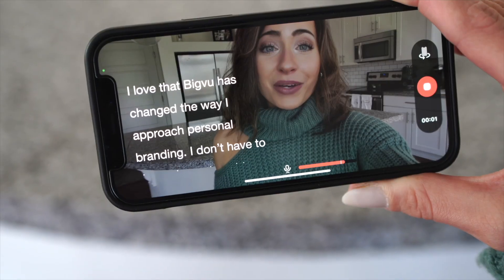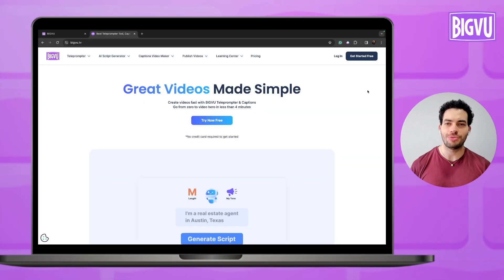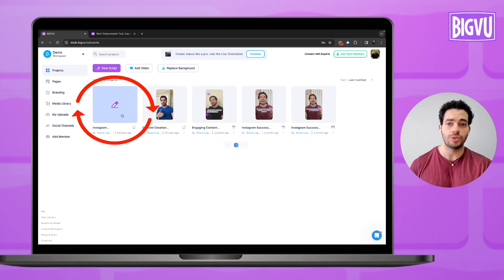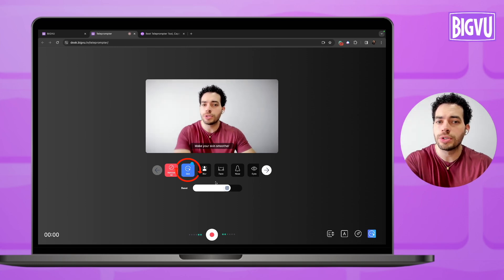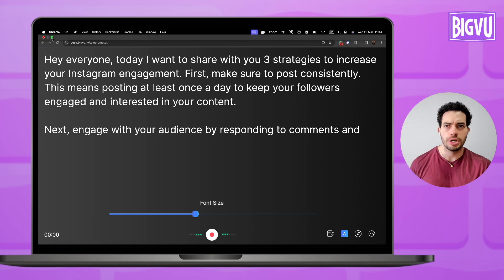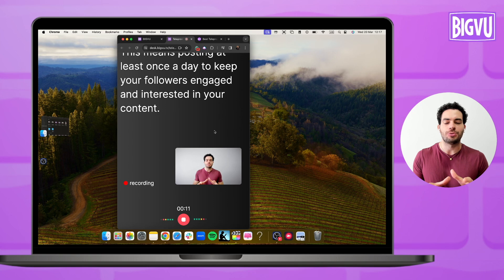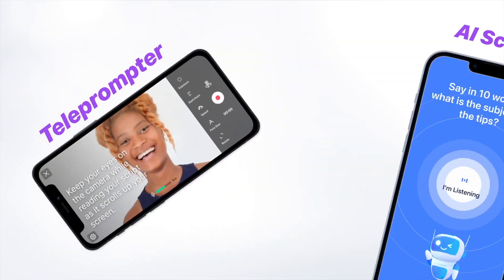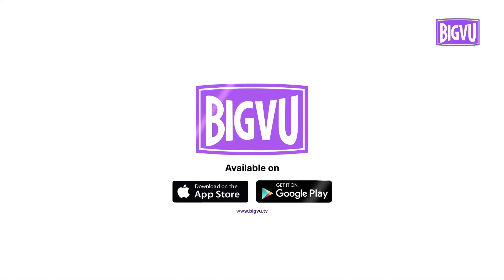Create Stunning Videos using BIGVU Teleprompter Filters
Learn how to enhance your on-camera appearance and deliver professional-quality videos effortlessly with BIGVU.

In this tutorial, we'll guide you step by step using filters and the teleprompter feature on your phone and computer, ensuring you always look your best and confidently deliver your message.

From creating scripts with AI to applying beauty effects, recording, editing, and sharing your videos, BIGVU streamlines the entire video creation process for video creators of all levels.

📌 Timestamps:
1:22 - 3:33 How to use BIGVU Teleprompter Filters on Mobile
4:23 - 5:55 How to use BIGVU Teleprompter Filters on Web